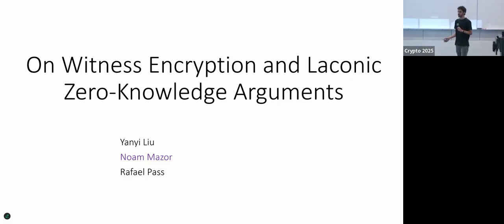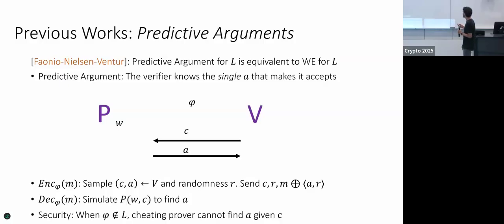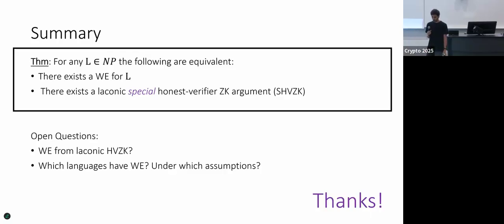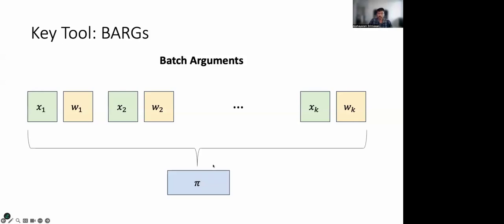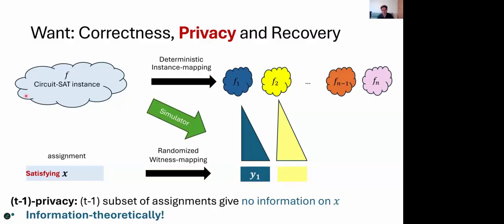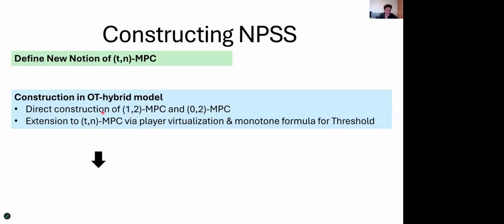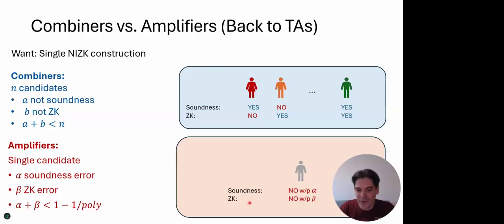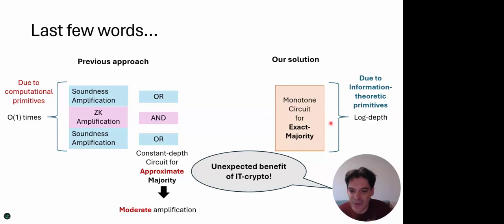Proof Systems IV (Crypto 2025)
Proof Systems IV is a session presented at Crypto 2025 and chaired by Jad Silbak.